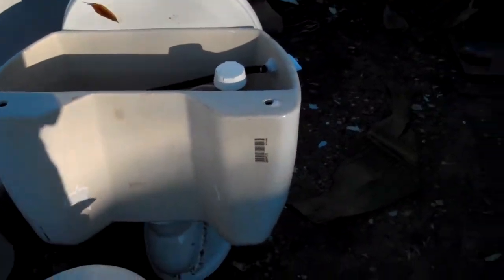4576: Non-Flushable 2005 Kohler Wellworth Toilet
This toilet is located at Capitola Freight & Salvage in Capitola, CA. I filmed this toilet because of the unusual as far as I know bulge on the back of the tank. There were other Wellworths here, and only this one had that.